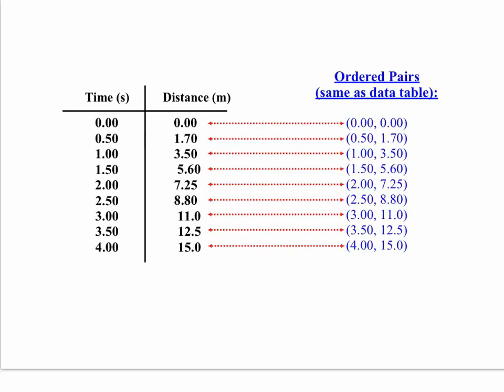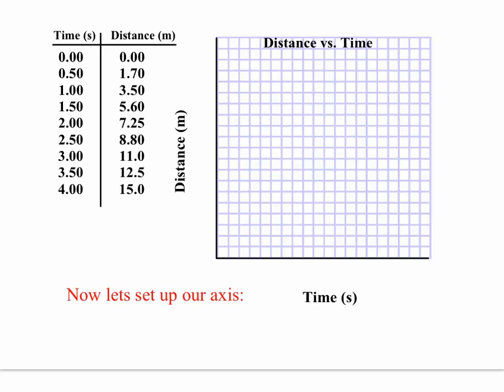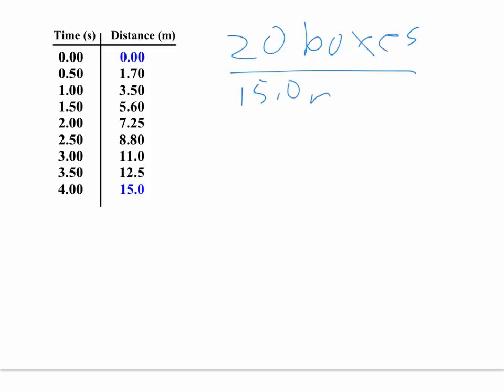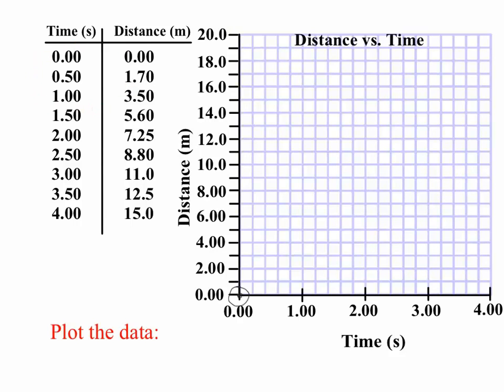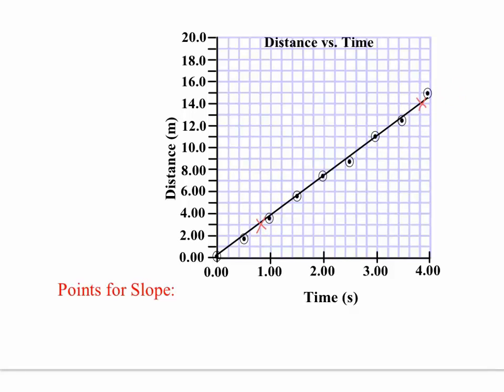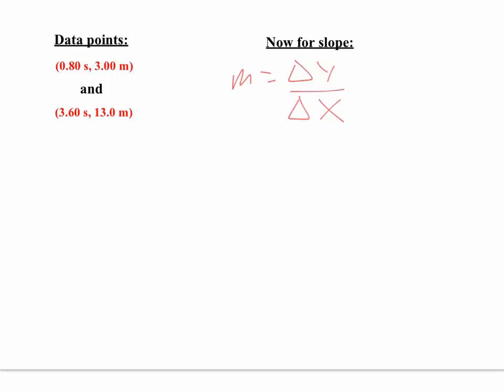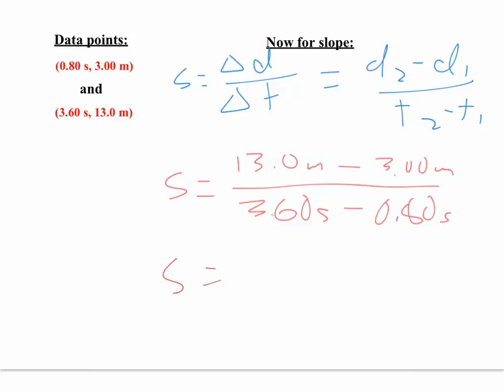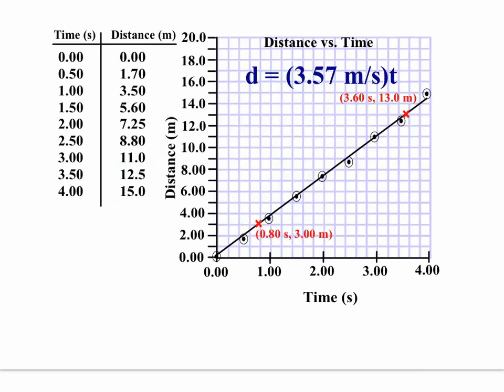Graphing Tutorial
How to properly construct a graph and find the equation of a line in conceptual physics.